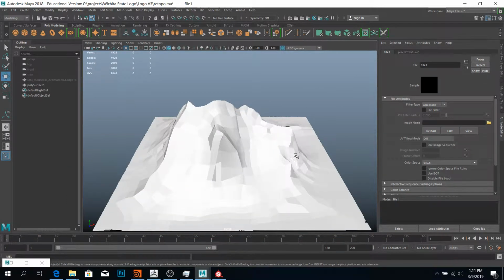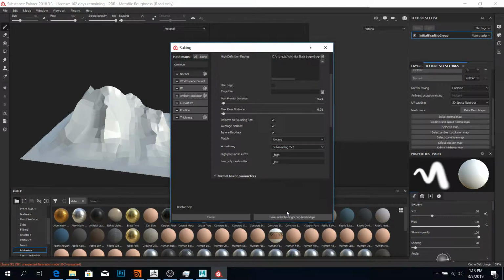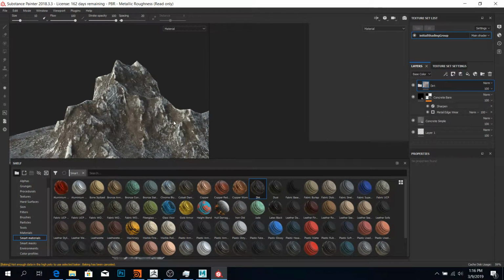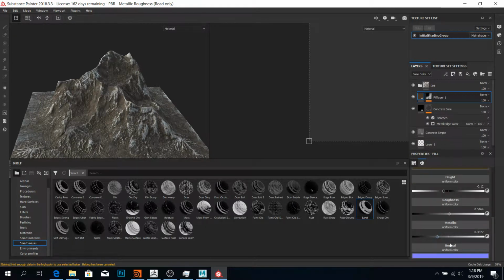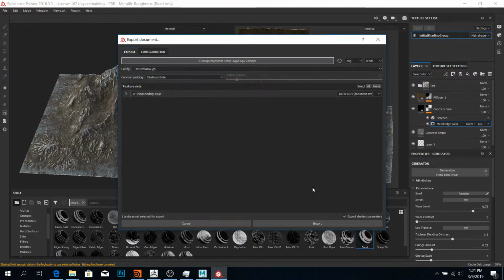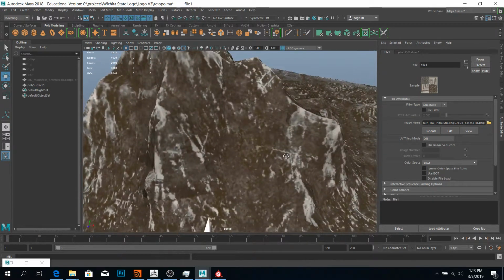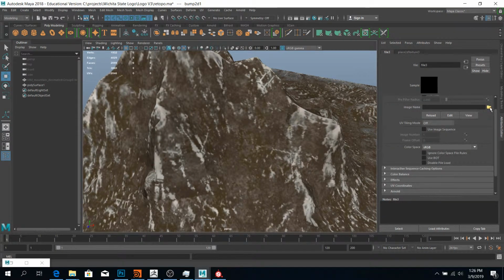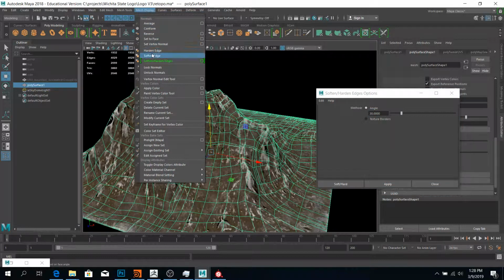Substance Painter Basics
Basics of Substance Painter